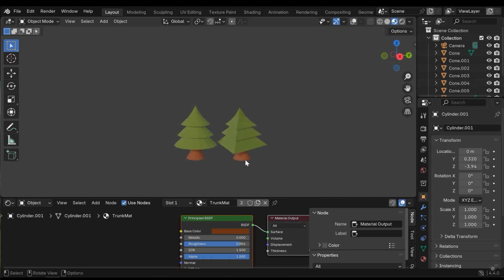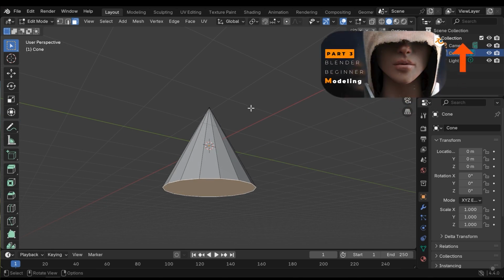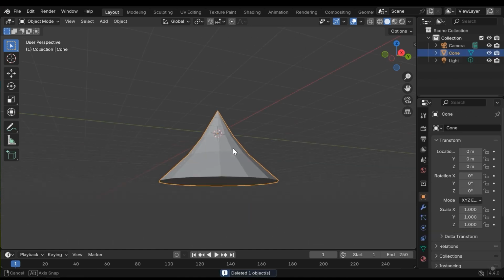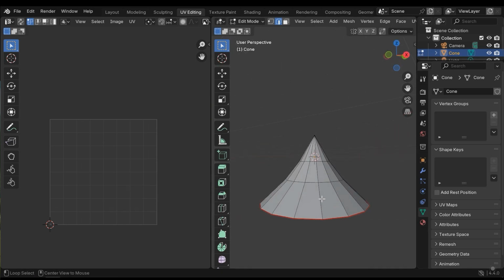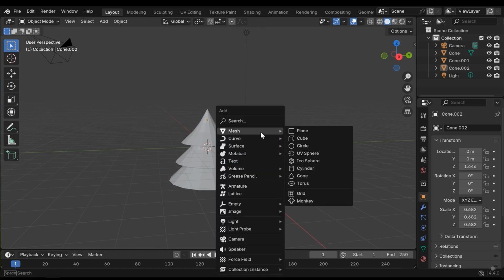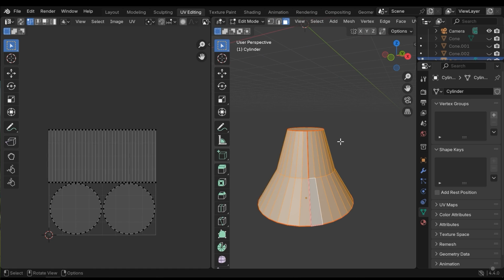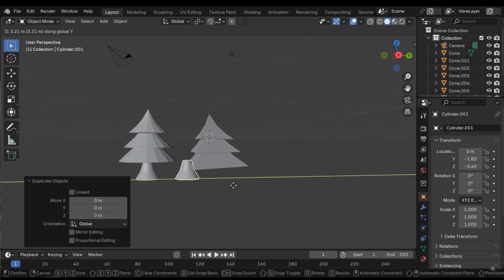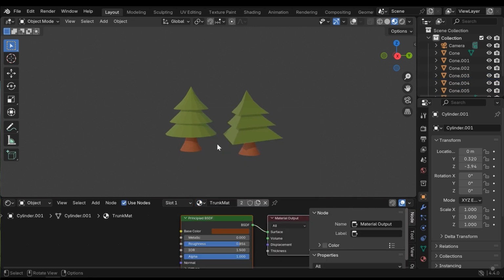How to Make Low Poly Trees in Blender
In this tutorial, I'll show you how to make low poly trees in Blender from scratch. This tutorial is beginner-friendly, and I’ll create two different trees. These trees are great for cartoon-style scenes.

Time stamps:
0:00 - Intro
00:48 - First tree
09:03 - Second tree
11:20 - Adding material